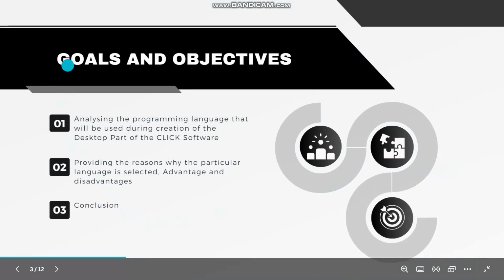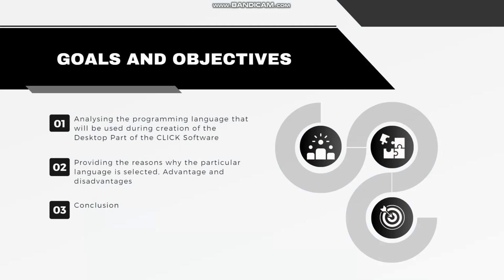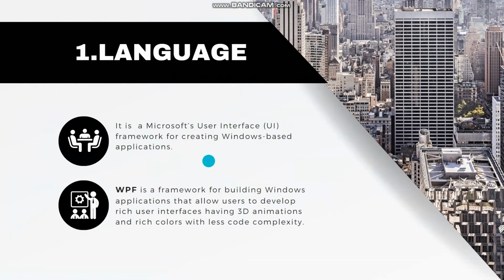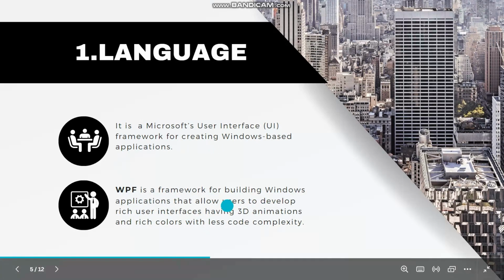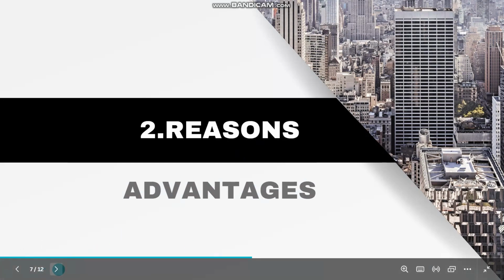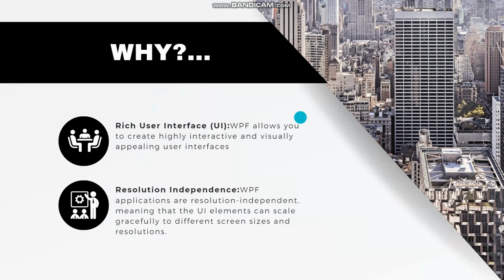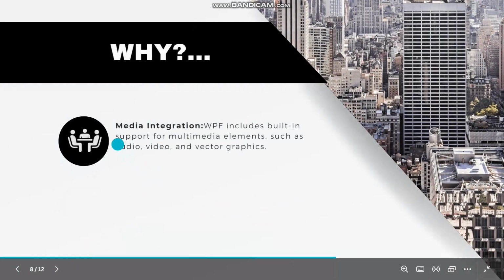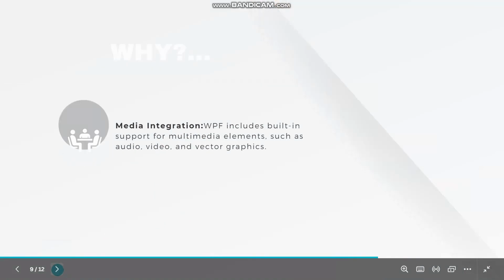PROGRESS 2:LANGUAGE FOR DESKTOP PART(CLICK)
This video aims at explaining the language that will be used during the development of the desktop part of the Click Software. It explains on:
-Language used.
-Reasons for using the language, meaning advantages and disadvantages.
-Conclusion.